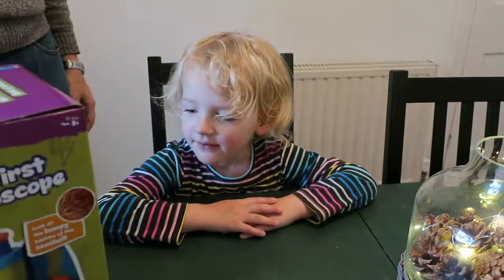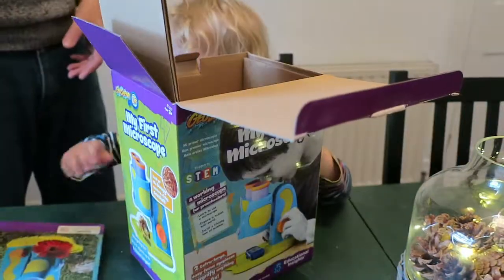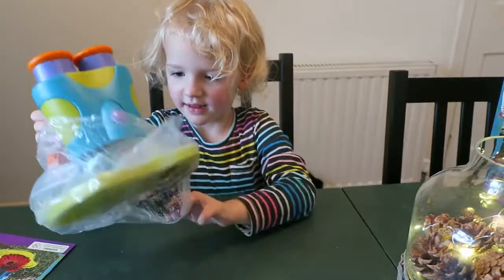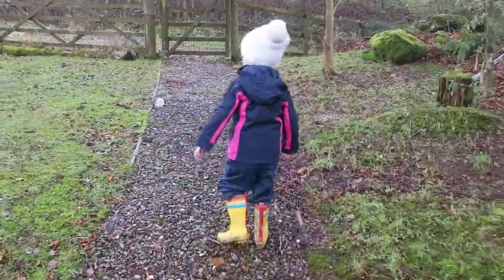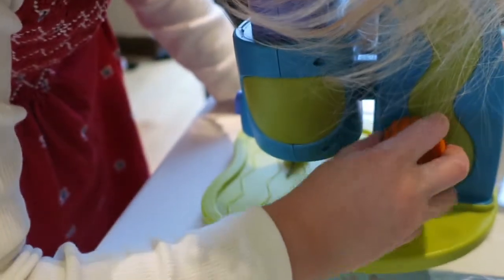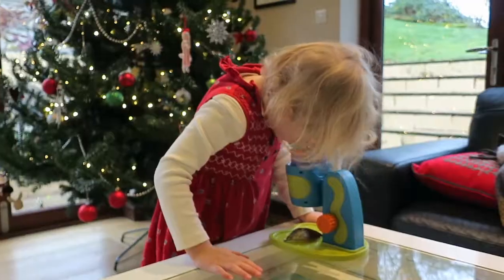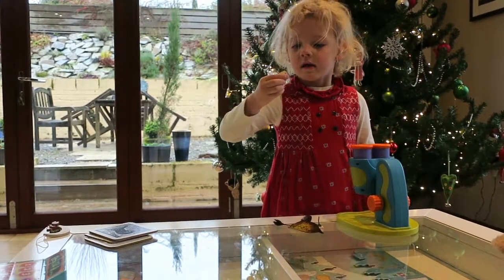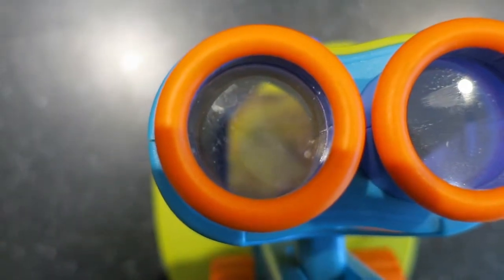My First Microscope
12PlaysofChristmas! On the fifth play of Christmas the Very Much So blog gives to you, a deeper look into our early years GeoSafari Jr My First Microscope!